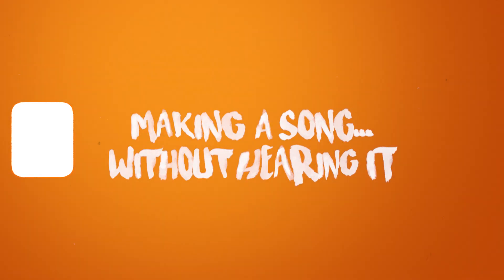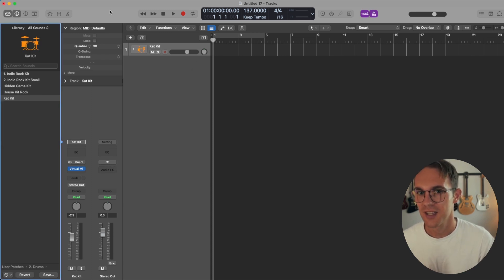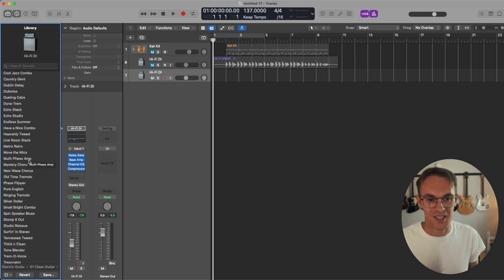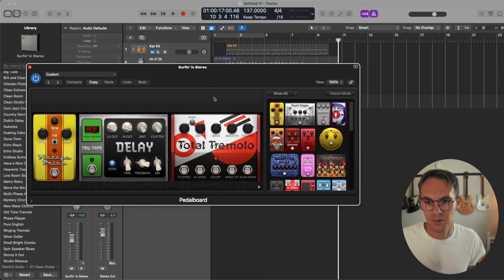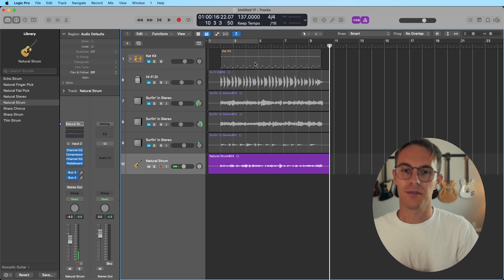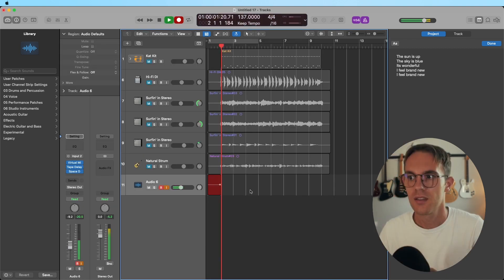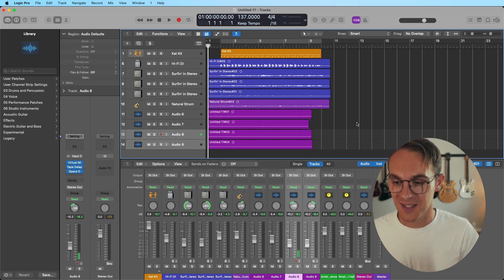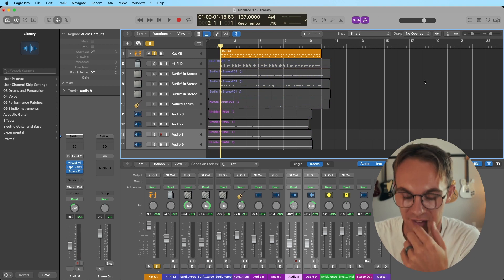Making Music Without Hearing It